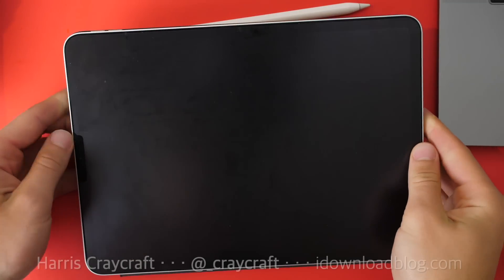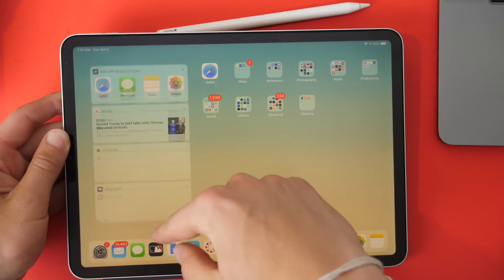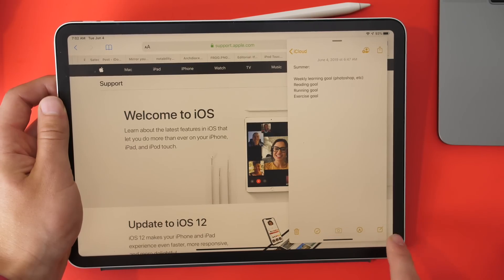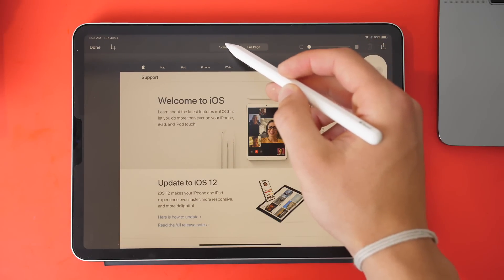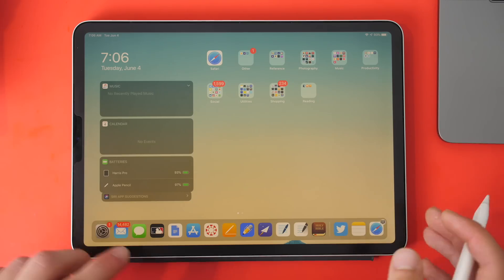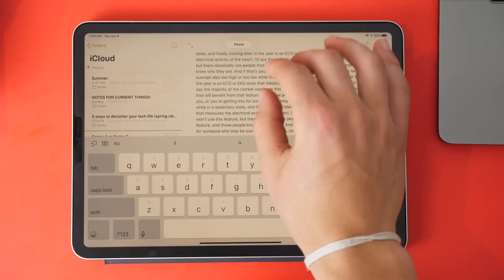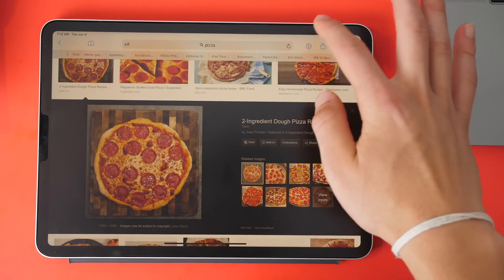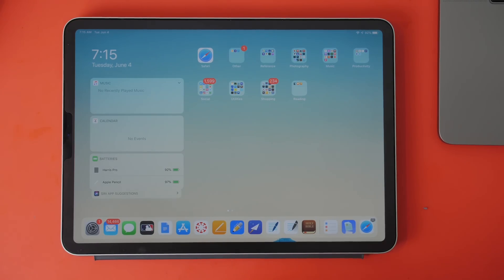iPadOS features overview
Checking out iPadOS on the 2018 iPad Pro!

~SOCIAL~
iDB:

[Video Title]
[Video URL]